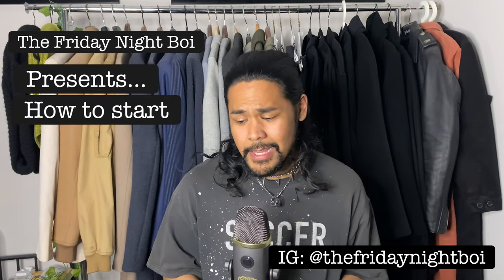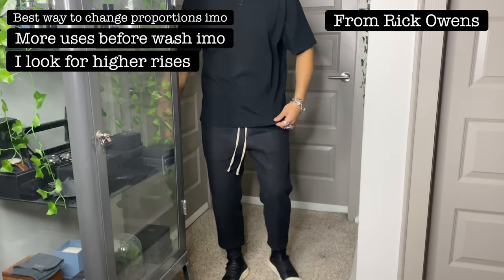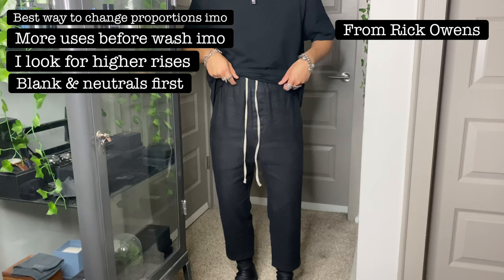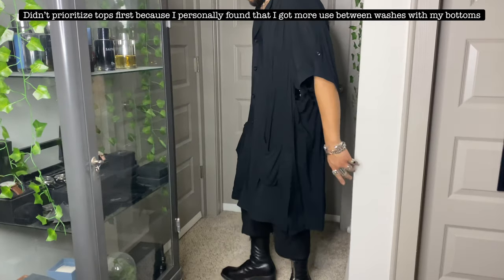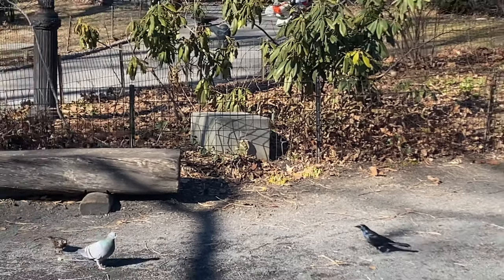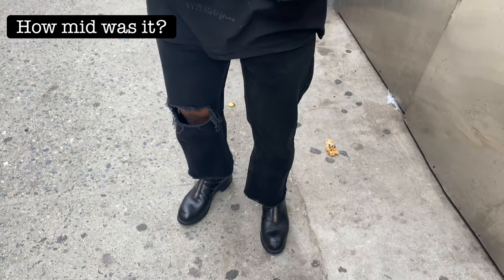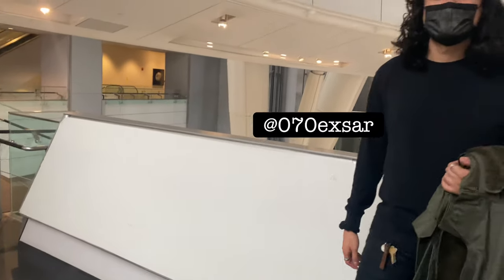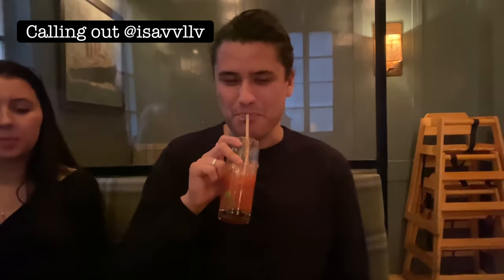How I Started My Avant-Garde Wardrobe + NYV vlog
Hello! Welcome to my first YT video!  This is how I started my phase into the dark side.  Join me as I embark on my fashion journey!

Bottoms in the b roll:
1. Rick Owens
2. Yohji Yamamoto
3. Issey Miyake

Tops in the b roll:
1. Both from Yohji Yamamoto

Boots in the b roll
1. Rick Owens
2. Ann Demuelemeester
3. Guidi
4. Maison Margiela
5. From The First

Accessories in the b roll:
1. Alex Skeffington
2. The Great Frog

Intro was singing was an ode to goodboy.noah on tik tok he’s hilarious